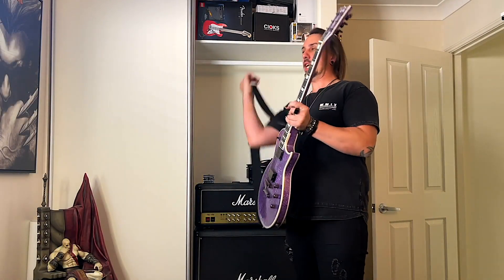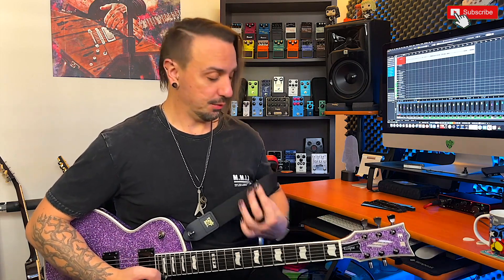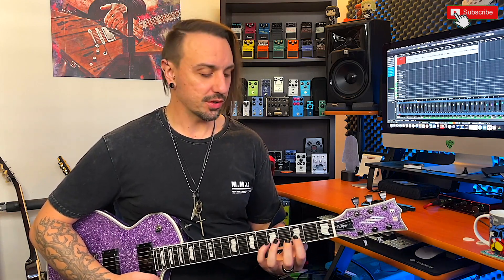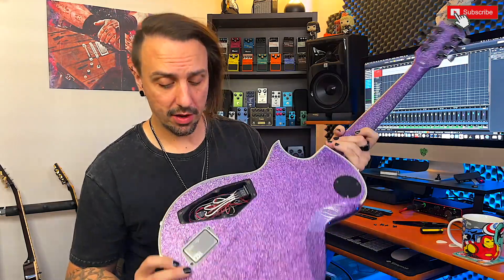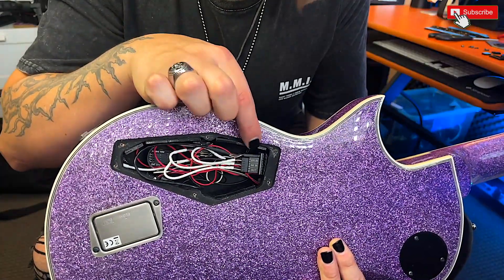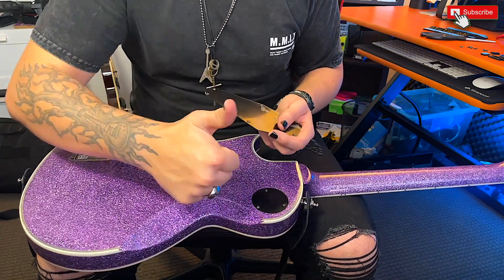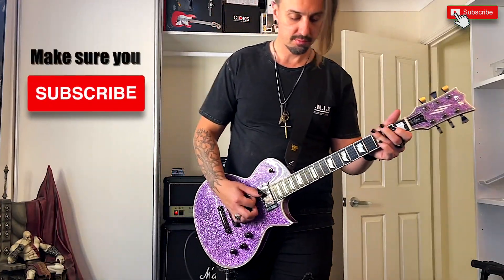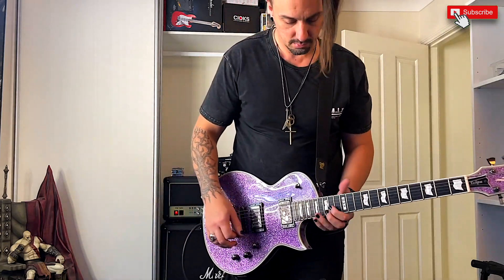Let's Fix Guitar Neck Dive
Do you suffer from this issue?
Whilst there is a pill to fix limpness, it doesn't reeeeally help here. So... What then..?